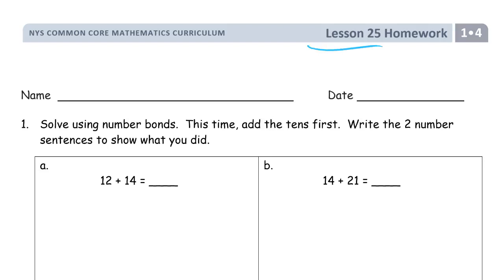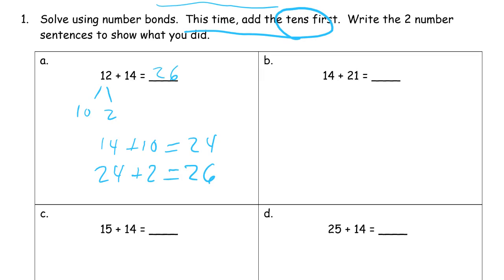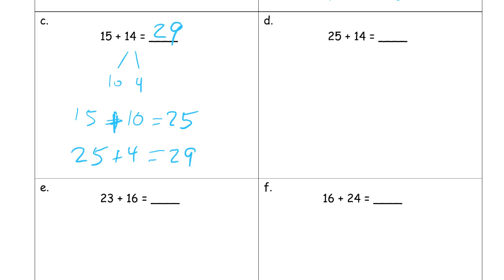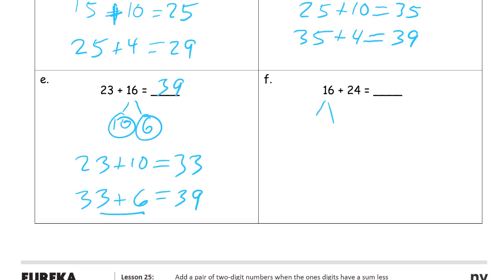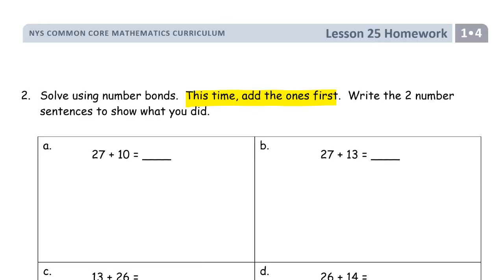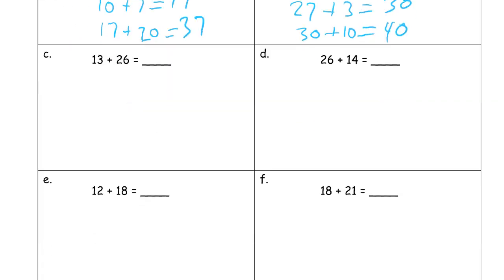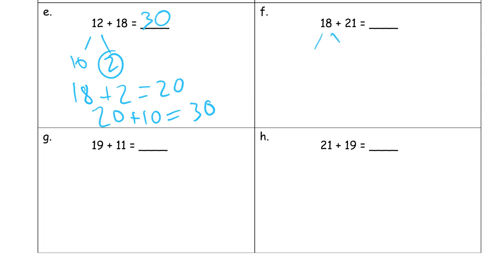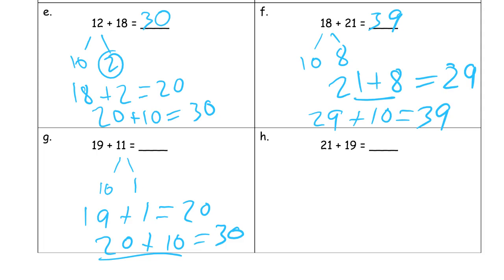lesson 25 homework module 4 grade 1